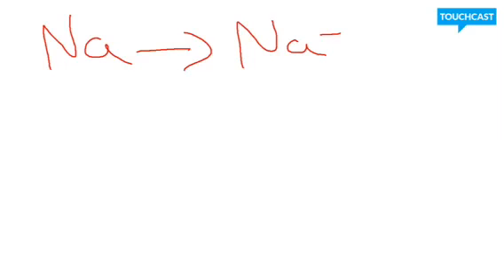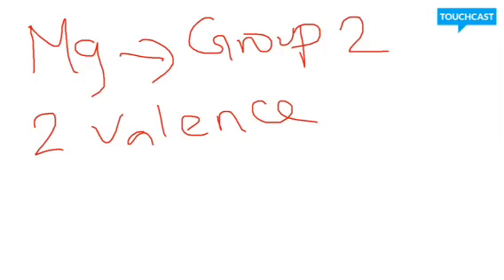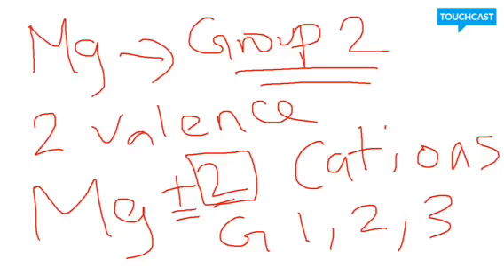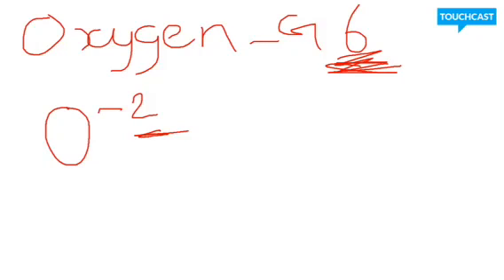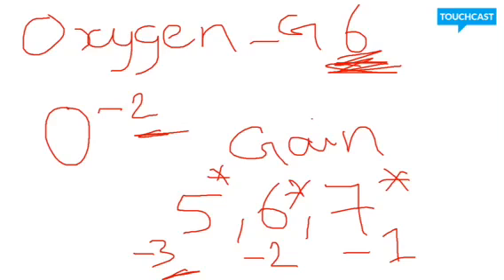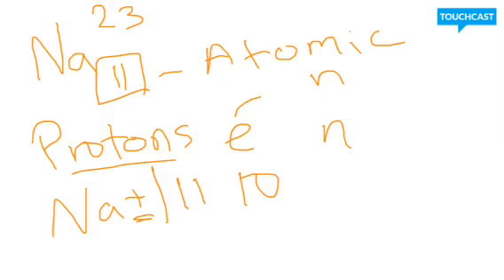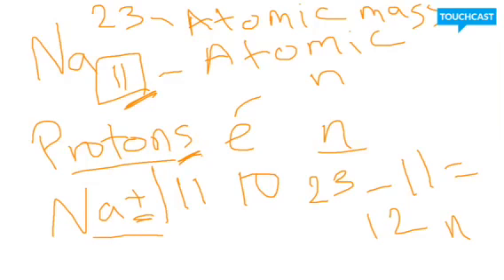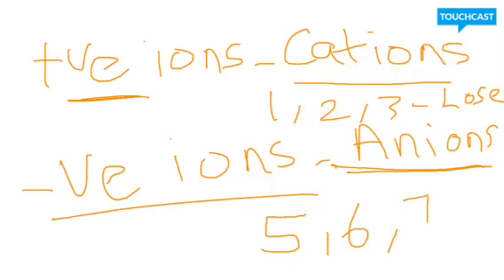Examples of ions